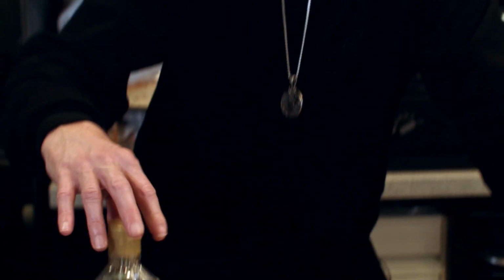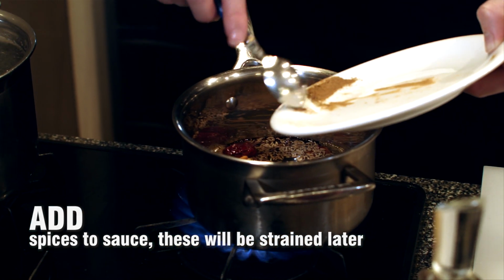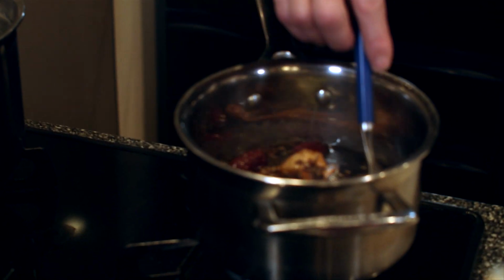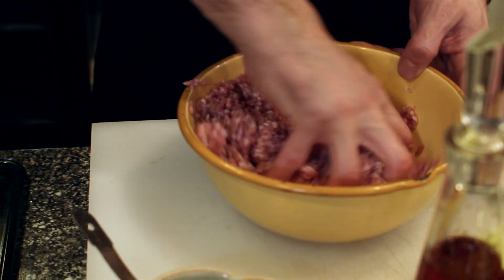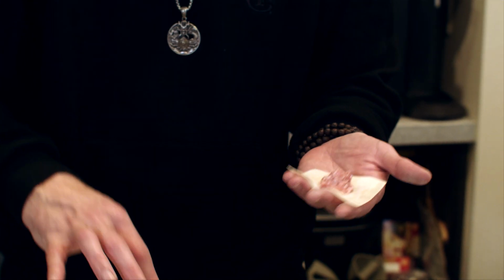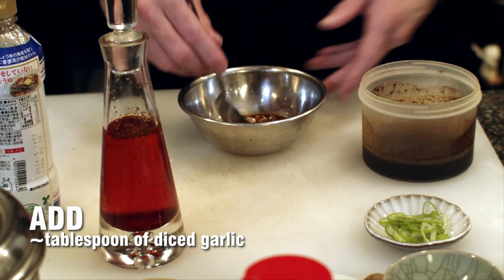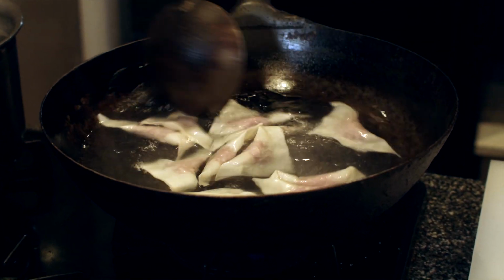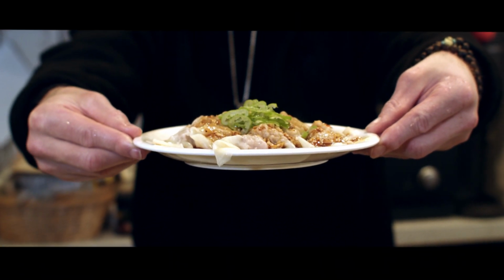How To: Chili Oil Folded Hands Wontons (Hóng Yoú Chāo Shǒu/红油抄手)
Finally, wontons! These spicy-sweet pork wontons will go great with many dishes!

Come and support us to see more stuff!

Part 1 – Sweet Sauce
Soy Sauce (a lot), brown sugar, dried tangerine peel, 2 star anise, 1 tbsp fennel seeds, 1 stick of cinnamon bark, 2 dried red Chinese dates, the white part of a spring onion, 1 knob of ginger, 1 tbsp cloves, 1 tbsp cumin

Part 2 – Filling
300g minced pork, red Sichuan peppercorns, potato flour, sesame oil, white pepper, salt, chicken stock powder, wonton skins

Part 3 – Finishing
1-2 cloves of fresh garlic, Xian Tang base broth, ground and toasted Sichuan peppercorns, the greens from a spring onion, and chili oil.

Method:

Prepare a dish with your tangerine peel, dates, star anise, fennel seed, cinnamon, cumin, white part of a spring onion and a thumb of ginger. In a saucepan, add ~2 cups of soy sauce on high heat. Add the spices. No need to dice or crush any of these. Stir. Once everything is boiling, add ~5 tbsp of brown sugar. Stir well. Once everything is mixed well, set heat to low. Set a timer ~20 min.

While your sauce is on low, start making your filling. Beat one egg in a bowl. Put your pork into a big mixing bowl. Prepare a spice-water mix, made of mineral water, more ginger, sliced green onion (save some for later), and Sichuan peppercorns. Crush the peppercorns into the water and mix. Once again, we won't be eating the solids in this, it's for flavor. You may want to dice 2 cloves of garlic and set aside at this point, along with thin slices of green onion for the garnish at the end. Prepare 1/4 cup of water, and mix in as much potato flour.

Take your meat, add 3-4 tbsp of your spicewater. Add 1 tbsp of your potato flour and water mixture (tu do fin). Add about 2 pinches of your beaten egg. Add 1 tsp of sesame oil, 1 pinch of white pepper, 1 pinch of salt, and 1-2 pinches of dry chicken stock powder. Finally, splash about a teaspoon of regular soy sauce.

Mix all of this clockwise or counter-clockwise with your hands, to not change directions, this will not incorporate properly. Adjust your consistency by adding 1-2 spoonfuls of spice water and egg until the consistency is somewhat firm and sticky, with the meat sticking to itself. DO NOT OVER MIX. The meat will get too hard.

Prepare your wonton wraps, and a large plate or cutting board (must be dry). Prepare a small dish of water to bond your wraps. If you use a western-produced wrap, you may want to use some of your leftover egg from earlier with water.

Place a wrapper in one hand, and about a spoonful of meat to the very center of it. Add water all around the outside edges, and fold the wonton into a triangle. Press to seal the edges. If you do not properly seal the wontons, the filling will escape into the wok water and burn. This can ruin all of your wontons, so be careful.

Once you've wrapped 12-16 pieces, taste your sauce. It should taste fairly sweet, because we will mix it with more soy sauce later. Add more sugar to taste. Once it tastes good, strain out all of the spices and add the sweet soy to a resealable container. Let stand, DO NOT refrigerate, this will stop flavor development.

Prepare yet another bowl if there are any more left in your home. Add two tablespoons of sweet soy, then two more of regular soy sauce. You can adjust the final flavor of the sauce this way. Add your diced garlic. If you have Xian Tang base-broth handy, add about a spoonful of that to marry the flavors. Mix your sauce while beating the garlic a little, because it owes you money. Sauce is done.

Take out your wok. Add enough water to totally cover the wontons, but do NOT fill the wok. We will be adding more water during the cooking process. Place the wok on high heat.

Once the water is hot, swirl the water in the wok, then carefully add your wontons. Be careful not to use the sharp side of any utencil to touch the wontons. Swirl the wontons in the hot water carefully.

Fill a glass of cool water. Once the wontons start boiling all over, pour in the cold water to slow the cooking process. Swirl and wait for another full boil, then add another cup. Once the water boils high again, they should be ready.

Turn off the heat. Pour the wontons and water into a strainer, being careful not to dump them in the sink, or you'll have to eat sink-flavor wontons. Run them BRIEFLY under cool water, then shake dry. Place wontons on a serving dish.

Take your sweet soy garlic sauce, and drown the wontons. Dust with ground sichuan pepper, add your sliced rings of green onion, and then drizzle chili oil all over.
Eat immediately, no time for Instagram photos. CREDITS

ARTIST: 41 Beats (Nick Maclaren)
SONGS: Wok Drop theme, Lucky, Mike Dumble, Complexion

Shot and edited by Kris, eater of wontons